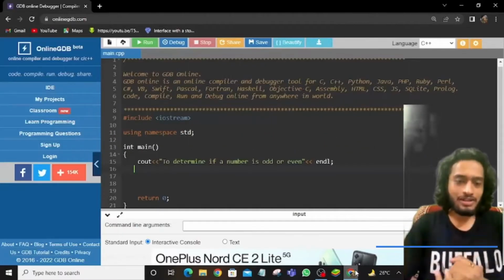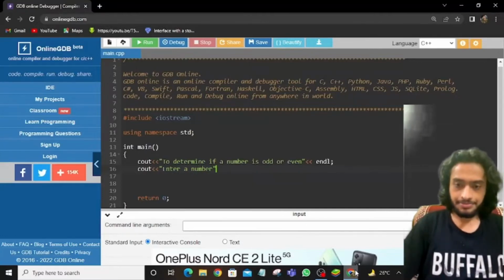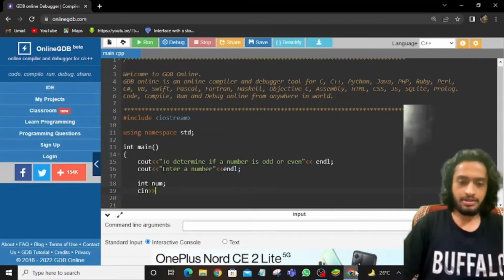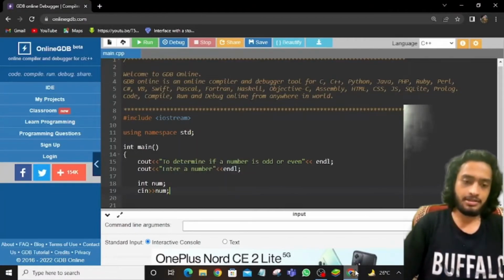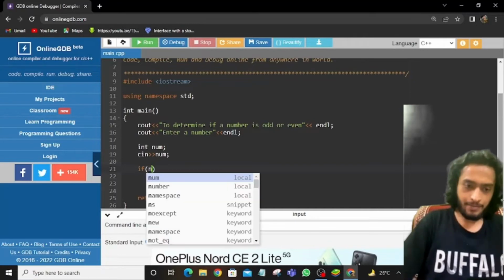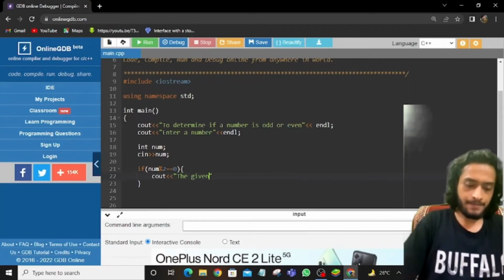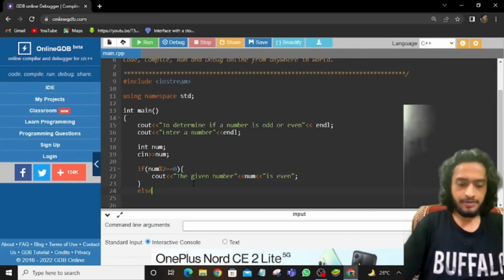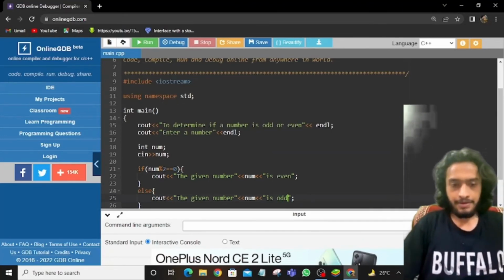Program to print whether the given number is Even or Odd in C++.